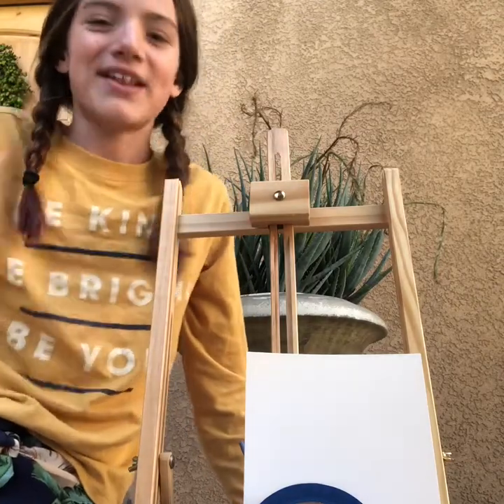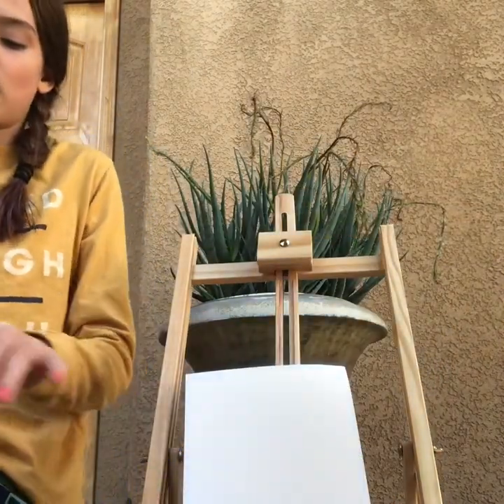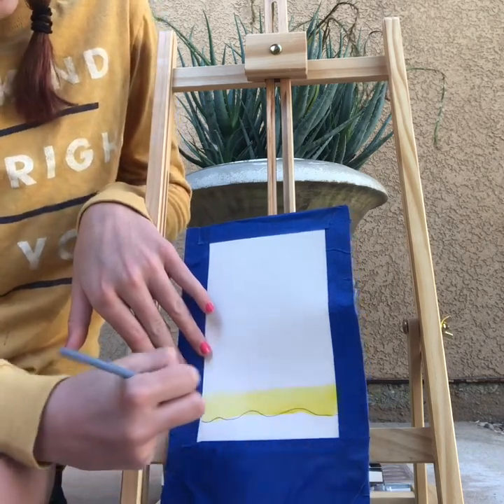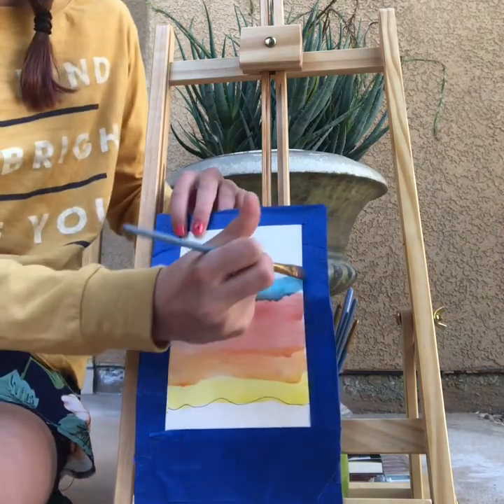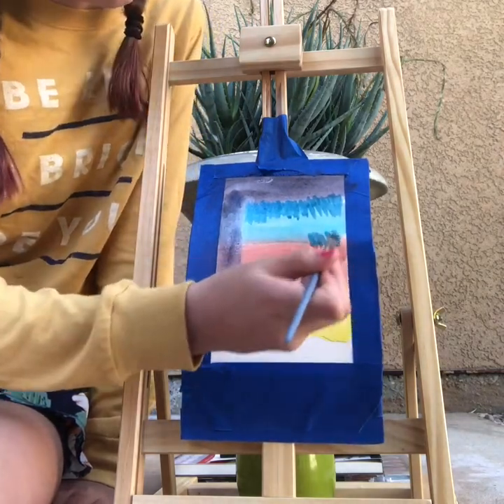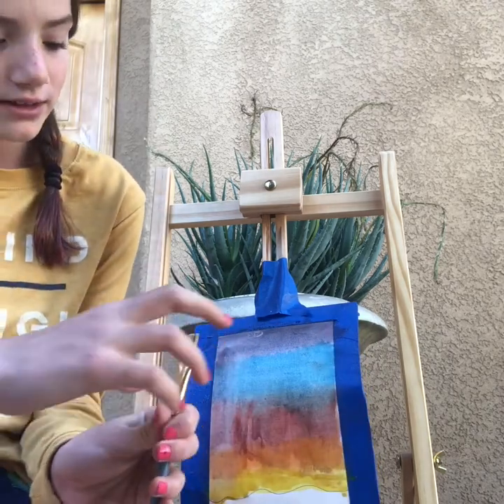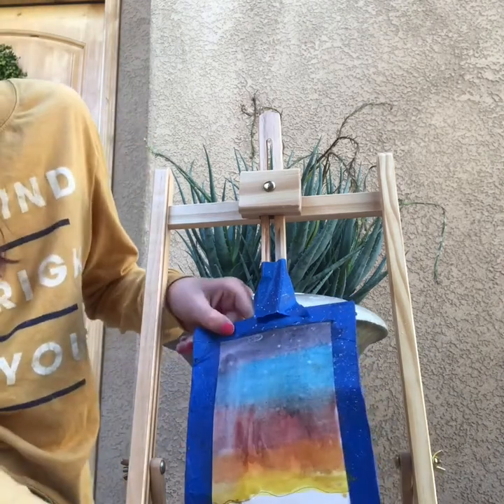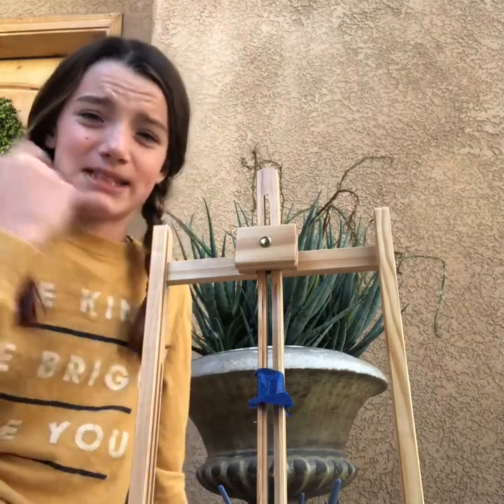How to paint a watercolor sunset Polaroid-Eleanor Hauck